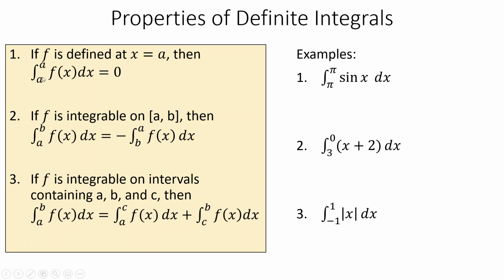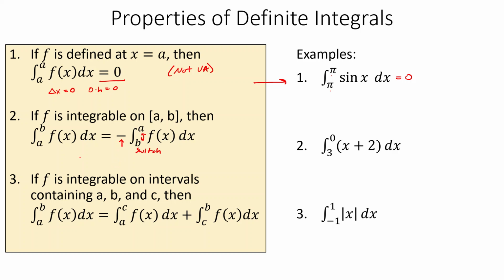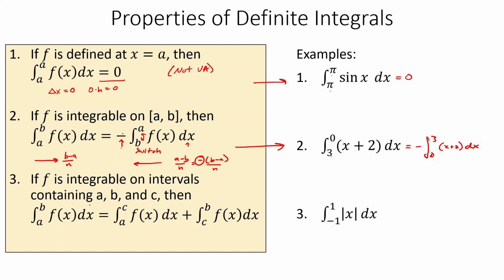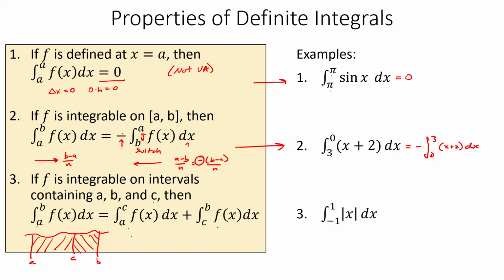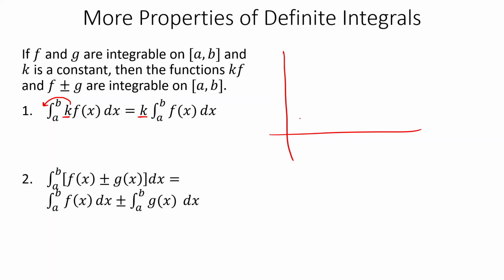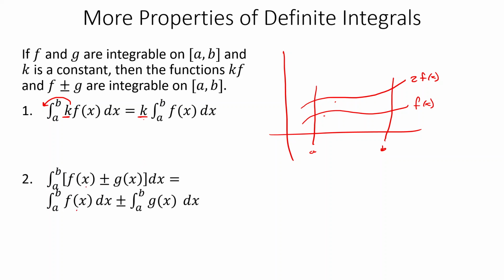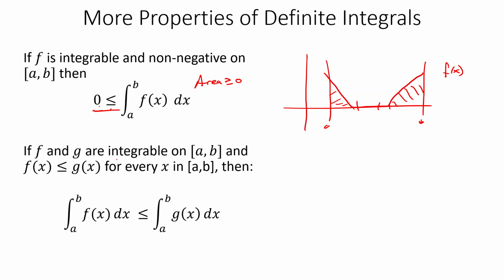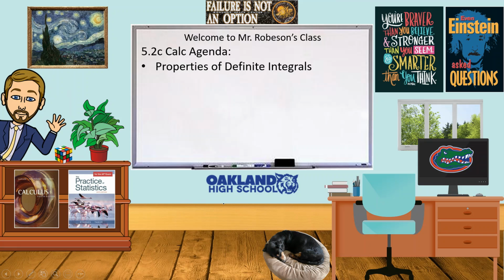5 2c Properties of Definite Integrals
In this video we go over some of the properties of definite integrals.